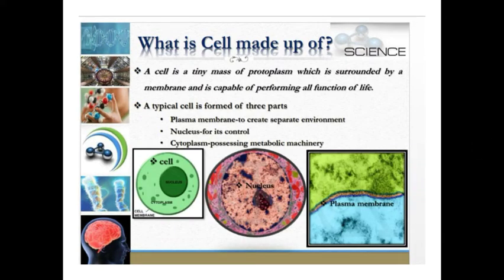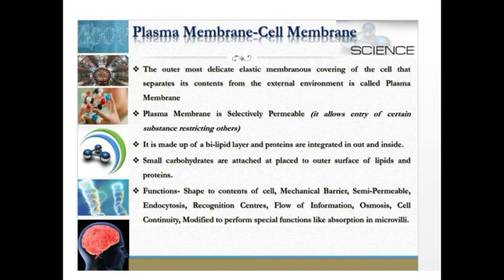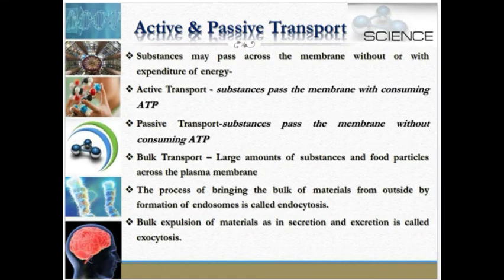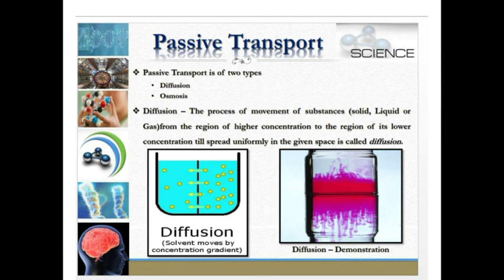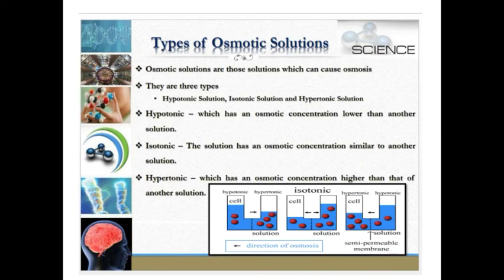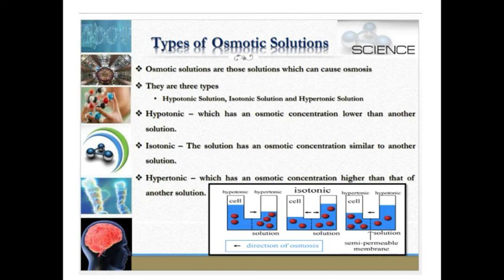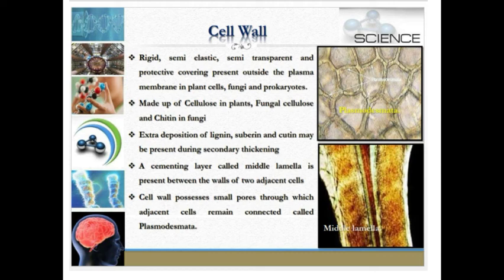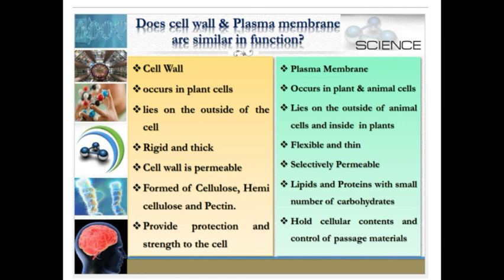Plasma Membrane and Cell Wall grade 9